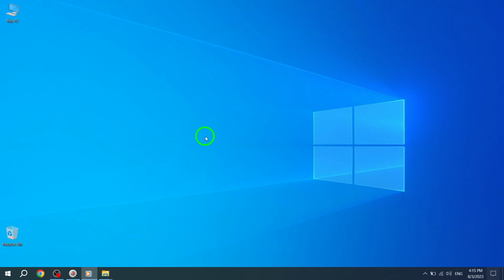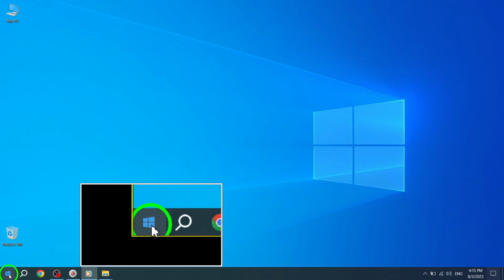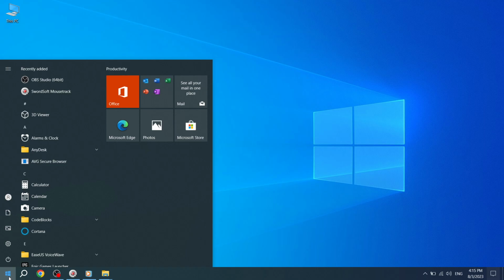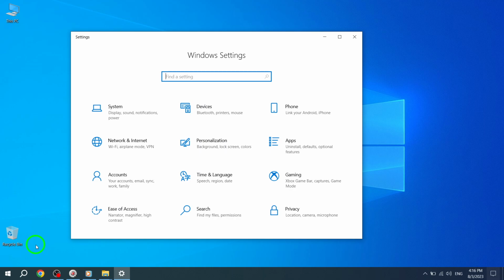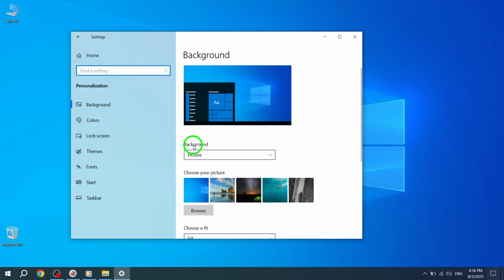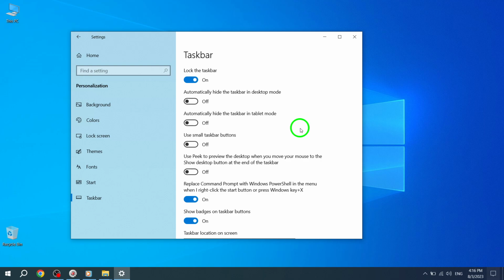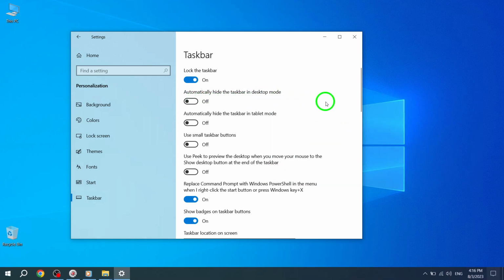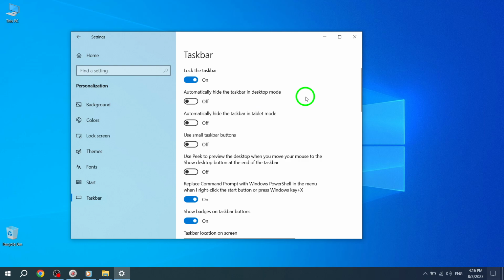How to Pin the Taskbar in Windows 10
Learn how to pin the taskbar in Windows 10 with this step-by-step tutorial. Pinning the taskbar allows you to keep your favorite apps and shortcuts easily accessible for quick access. Follow these simple steps to customize your taskbar and enhance your productivity.

1) Press Start.
2) Click on Settings.
3) Click Personalization. It's next to an icon of a paintbrush and monitor.
4) Click Taskbar. You'll see this at the bottom of the menu in the panel on the left.
5) Click the switch next to "Automatically hide the taskbar in desktop mode" to turn it off. If you want your taskbar to display while you're using your laptop in tablet mode, turn the switch off next to "Automatically hide the taskbar in tablet mode."